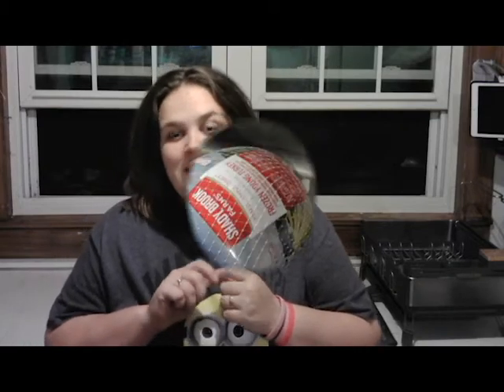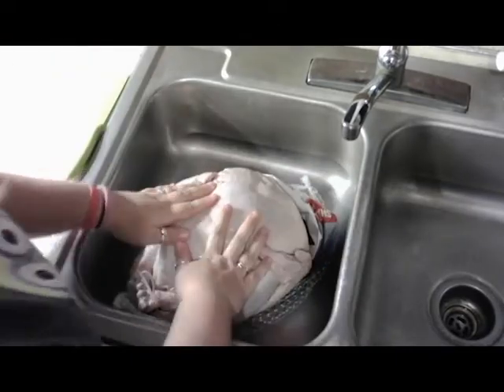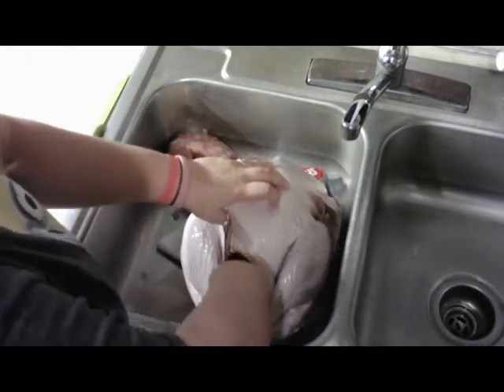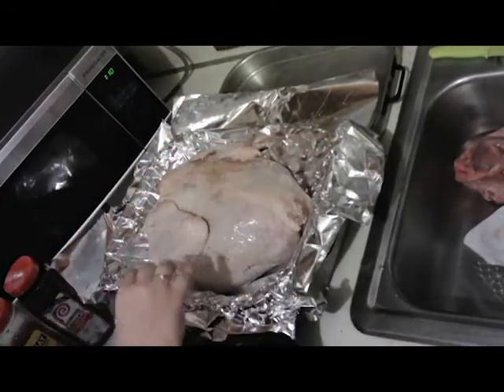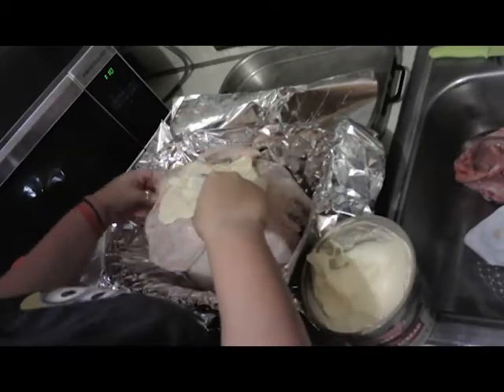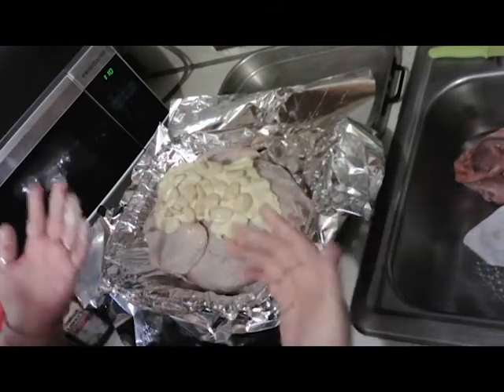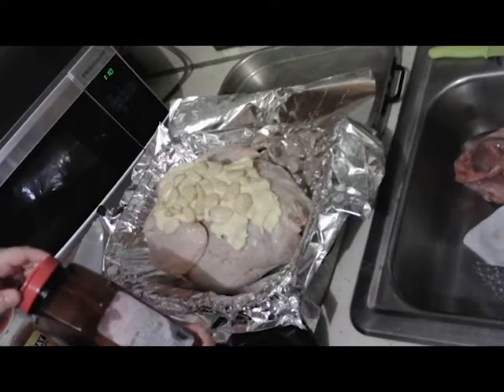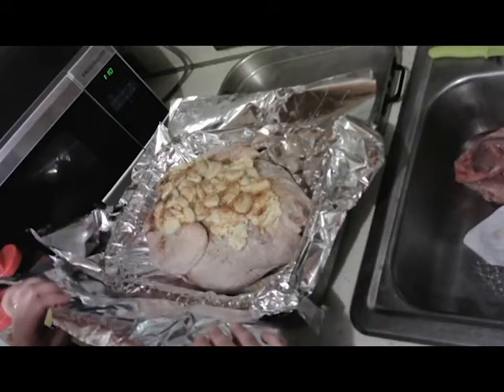How to cook a turkey the creative adventures way!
Hey guys,
I wanted to post a video how I cook a turkey for my family I hope you enjoy!!

Drop me a comment if you liked the video or have any questions or suggestions for upcoming videos!

-Creative Adventures! :)

Please follow our facebook page also Thank you!